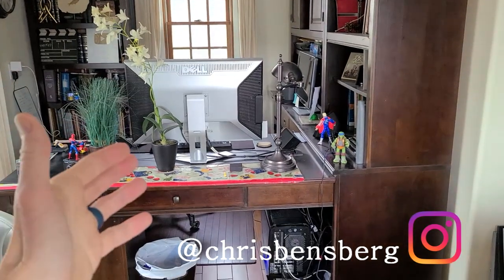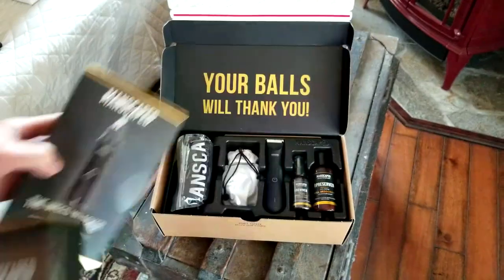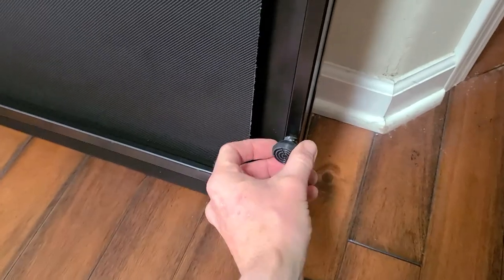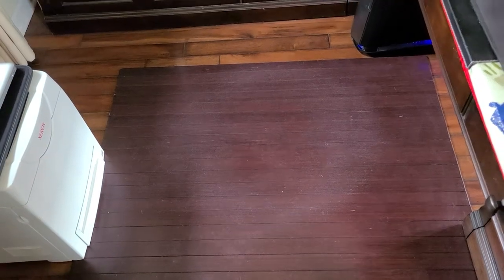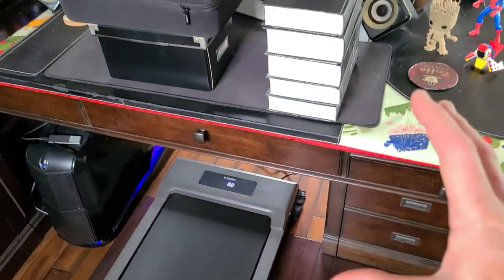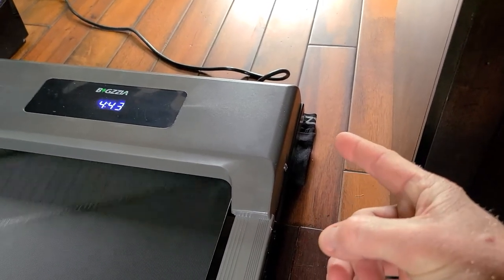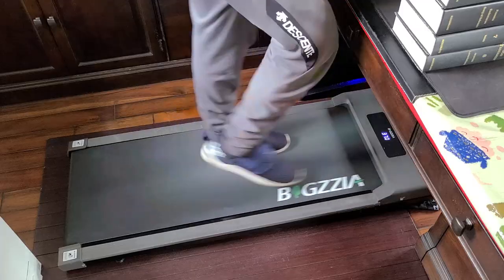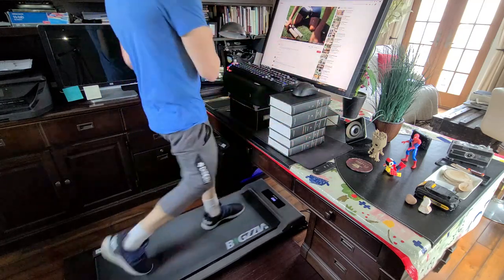How To Make A Stand Up Treadmill Desk For Cheap!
THE CODE HAS BEEN UPDATED!

Stand up Desk

UK Shoppers:

Stand up Desk

India Shoppers

Thank you coffee keeps me making great videos:

Bitcoin Send Here: 1LoMfSUF9p9stdxPqHPnzE3EjcGWfodMMN
Ripple XRP Here: rPVMhWBsfF9iMXYj3aAzJVkPDTFNSyWdKy

God Bless

In this video I show you how you can transform your regular sit down desk into a stand up treadmill desk for cheap. First and foremost you'll need to buy a low profile treadmill the one I have linked above is super cheap and light. If you want to save even more money just stack books up below your keyboard and a few books under your monitor and mouse so you can type without leaning over. I really enjoyed my work flow after using this and I got about 1.25 hrs in on it the first day over 2 sessions.